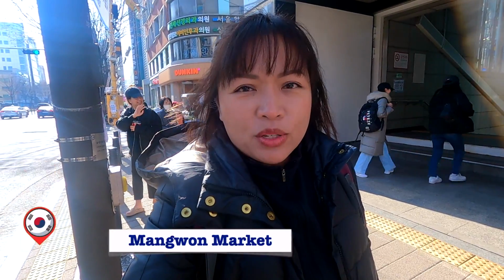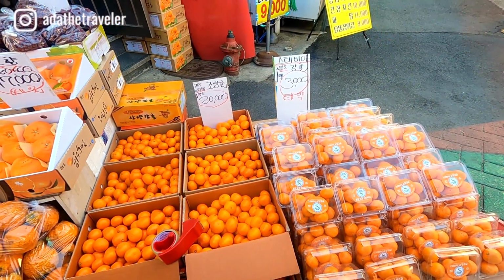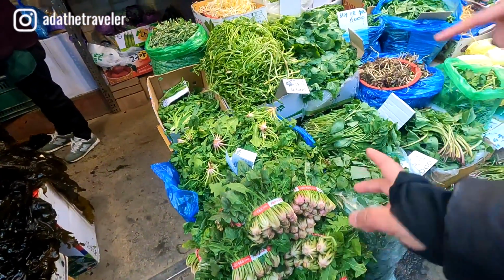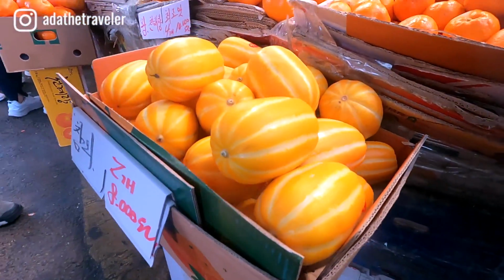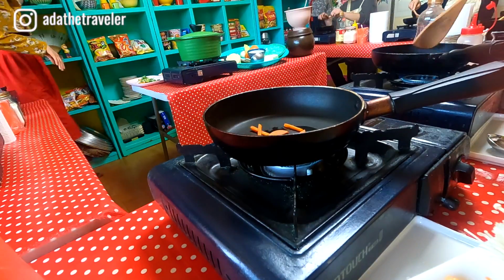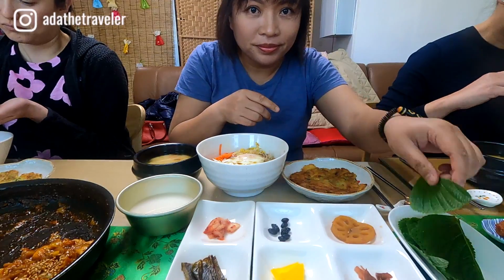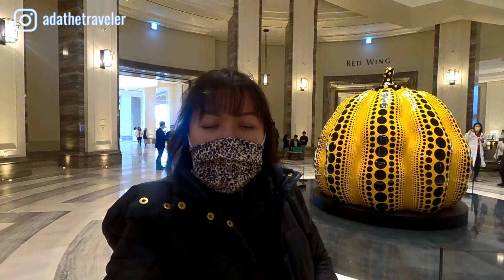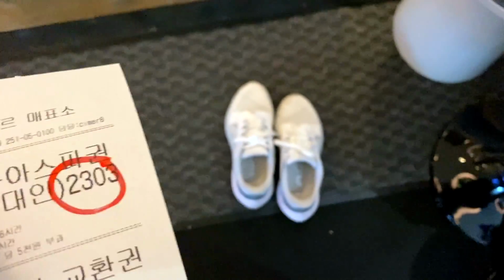Korean Cooking Class | What to Find at Mangwon Market | Explore the Trendiest Spa in Seoul | Ep.220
Join me on an exhilarating journey of cultural immersion as we dive into the heart of Korean cuisine. In this captivating episode, we'll embark on a Korean cooking class, offering a remarkable opportunity to truly understand the local culture through its culinary delights. But before we enter the kitchen, our host takes us on a vibrant exploration of Mangwon Market, a hidden gem overflowing with intriguing discoveries. Indulge in delectable street food as we delve into the market's bustling alleyways, soaking up the authentic atmosphere and interacting with friendly locals.

After immersing ourselves in the vibrant offerings of the market, we continue our journey to the host's inviting home for an unforgettable 3-course Korean cooking class. As we step into the kitchen, anticipation fills the air, and our excitement grows.

With our own designated cooking stations and a delightful array of ingredients in front of us, we embark on a hands-on experience like no other. Guided by our knowledgeable host, we dive into the intricacies of Korean cooking techniques, unlocking the secrets behind the exquisite flavors that make this cuisine so unique.

Having satisfied our appetites, we'll then embark on a quest for ultimate relaxation at Seoul's trendiest spa, Cimer Spa, conveniently located near Incheon Airport. Step into a realm of pure bliss as we uncover the spa's tranquil oasis, boasting an impressive array of pools, water features, and rejuvenating heat facilities. Immerse yourself in luxurious serenity, allowing the stresses of everyday life to fade away.

This immersive journey promises to leave you with a deeper understanding of Korean culture through its vibrant food scene, an appreciation for the unique finds at Mangwon Market, and a tranquil escape at Seoul's trendiest spa. So, come along and join me in this captivating episode, as we embark on an unforgettable adventure of flavors, exploration, and relaxation. Let's dive in together and let the exploration begin!

Please note that the video was filmed in Feb, 2023, while wearing a mask was still required.

0:00 Mangwon Market Tour
4:33 Korean cooking class
8:10 Heading to Paradise City
9:23 Cimer spa experience